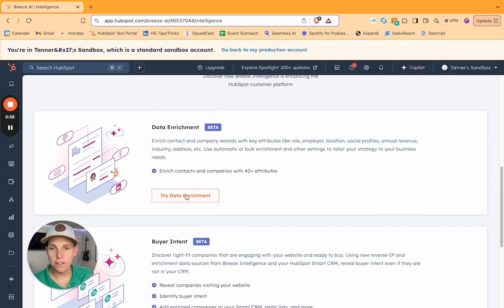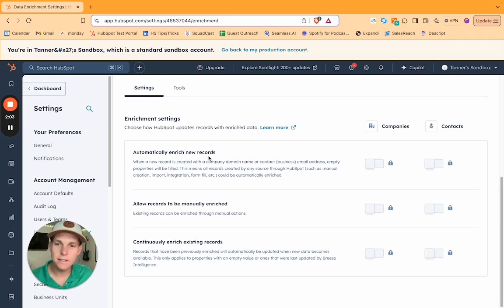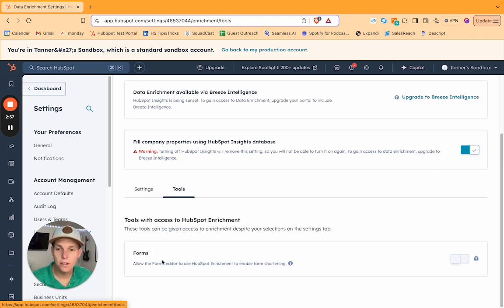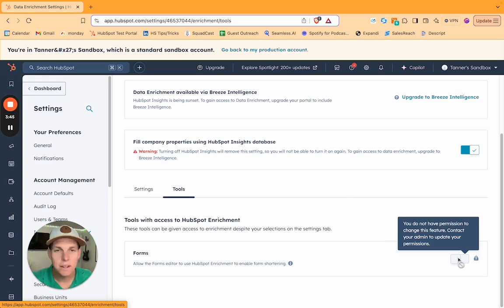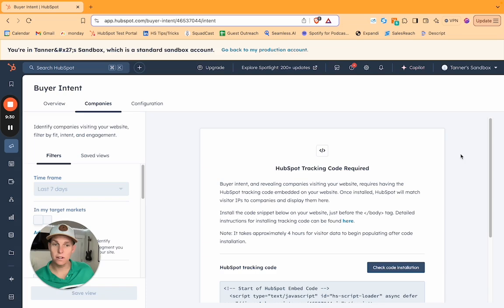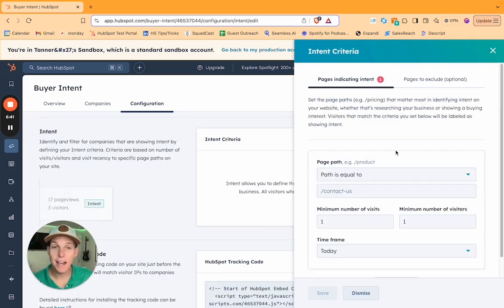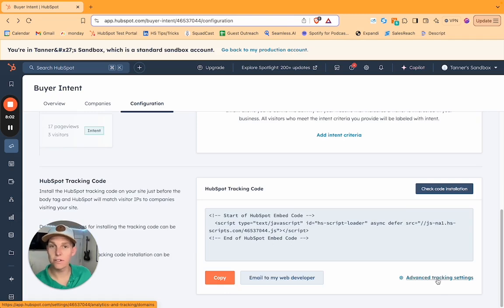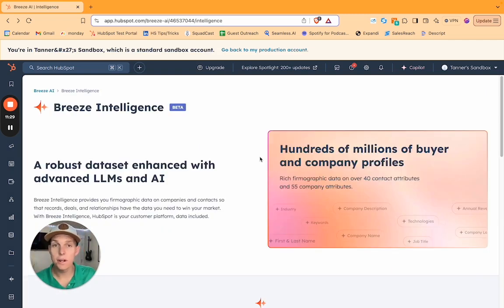HubSpot+ Demo: Breeze Intelligence (Intro to Breeze, Part 3)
Our latest HubSpot+ video series gives you everything you need to know about Breeze, just announced last week at INBOUND!

In part three of the Intro to Breeze video series, we showcase Breeze Intelligence, which provides a unified and enriched view of customer data by:

- Automatically enriching contact and company records within HubSpot’s Smart CRM for deeper context and accuracy.
- Consolidating data from multiple sources to help identify high-intent prospects and streamline lead qualification.
- Ensuring marketing, sales, and service teams are aligned with real-time, actionable insights.

Happy HubSpotting!